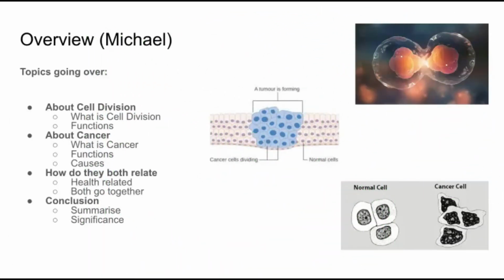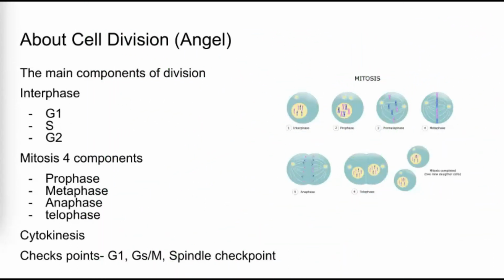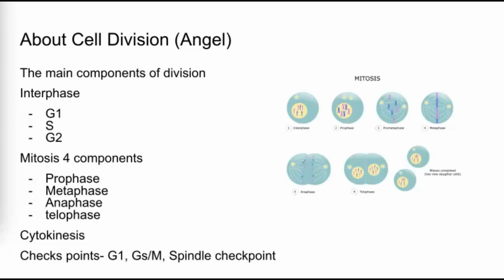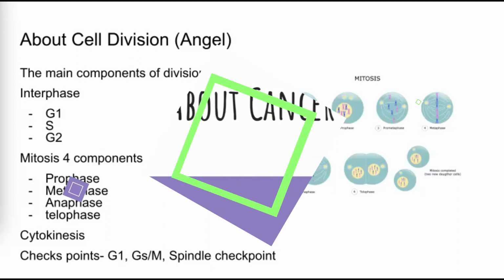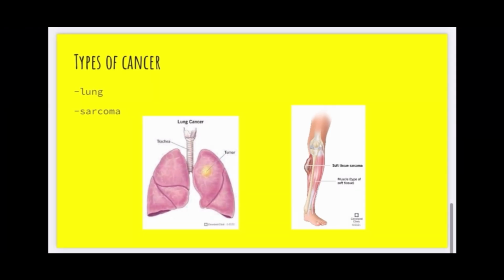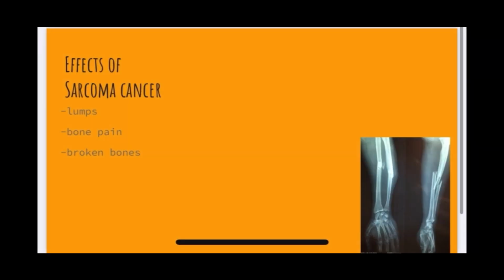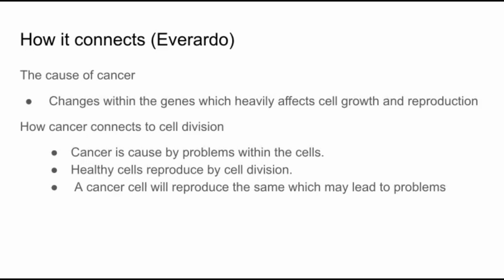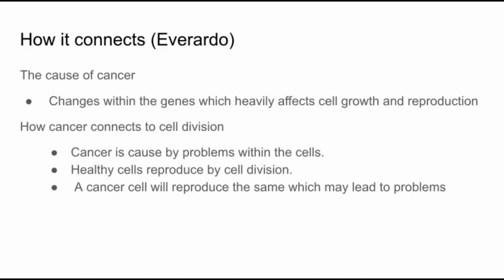Cell Divison and Cancer Video